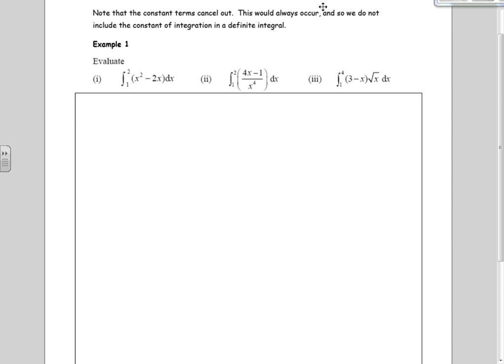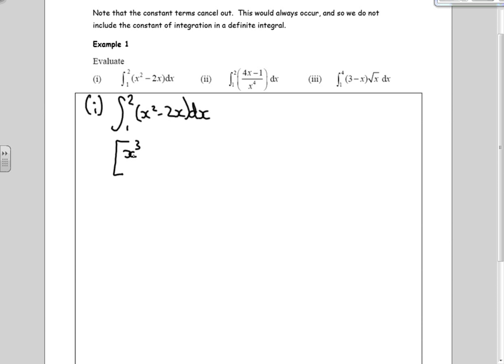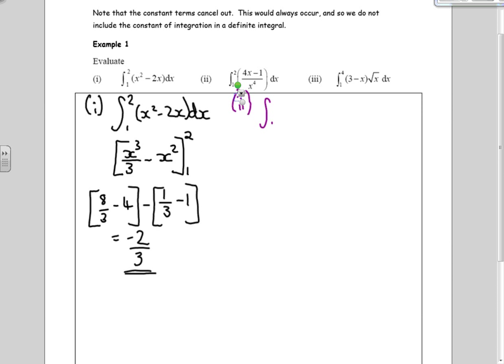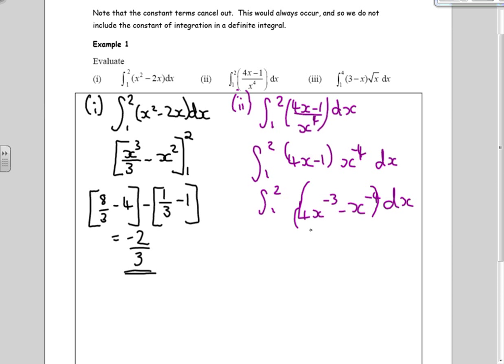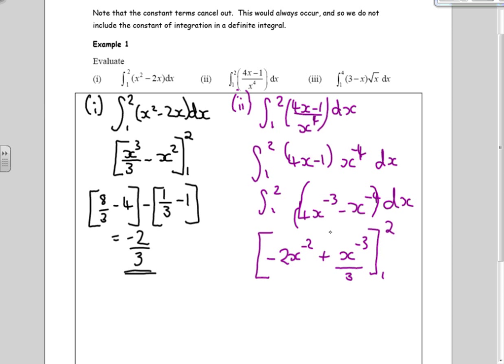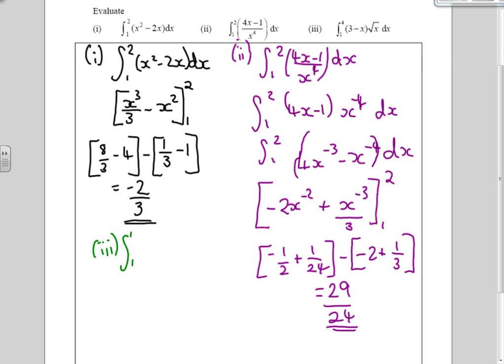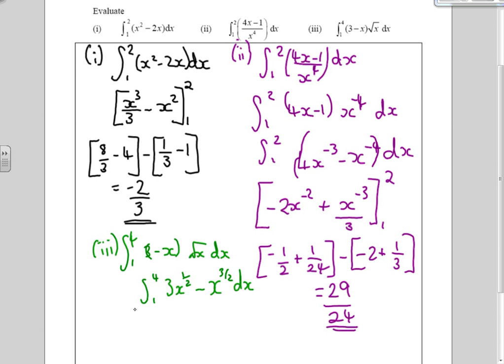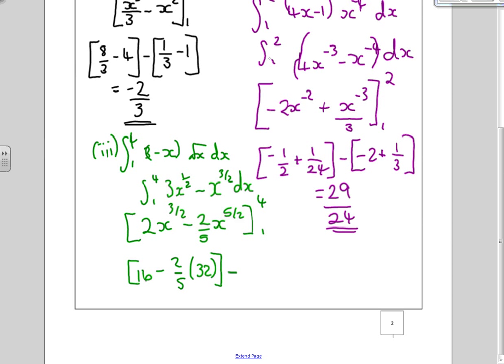C2 Integration Example 1